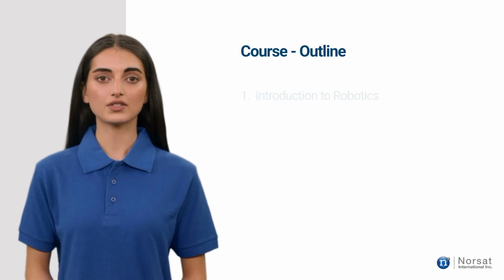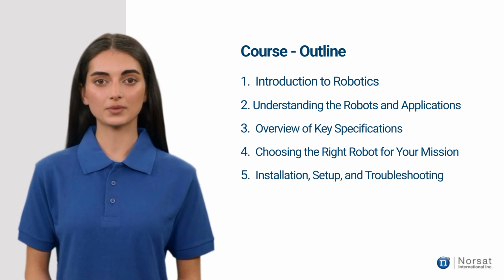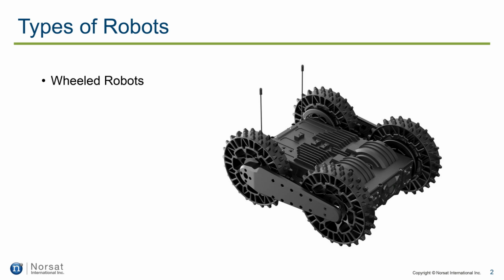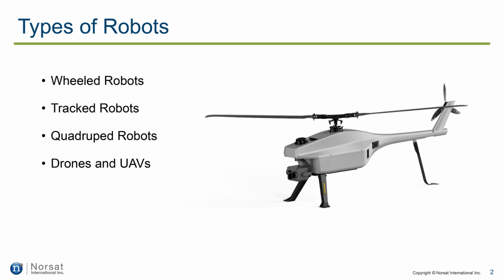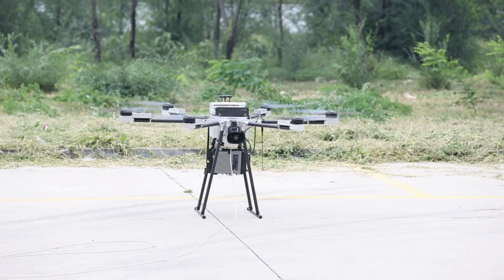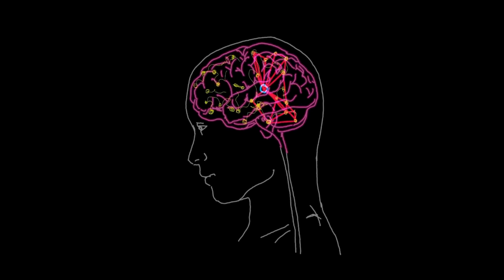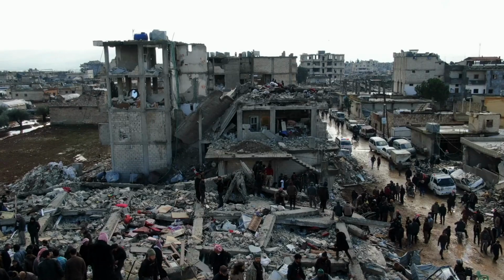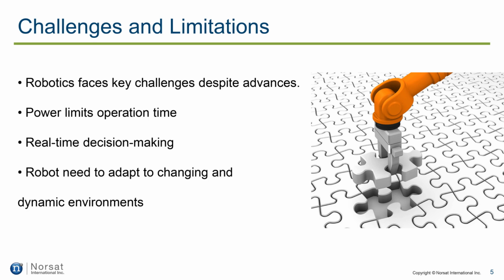Norsat Robotics Course - Video 1 - Introduction to Robotics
Explore the world of robotics with this 5-part video training series from Norsat International. This course offers a practical introduction to field and service robots.

What You’ll Learn:
• An introduction to modern robotics and use cases
• Key robot types and where each excels
• How to interpret technical specifications
• How to choose the right robot for your mission needs
• Setup, installation tips, and troubleshooting techniques